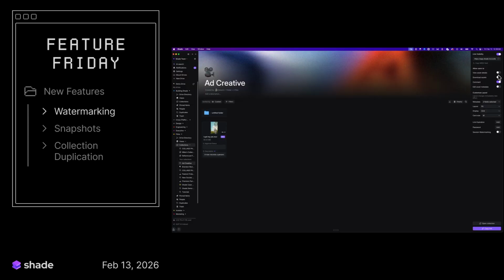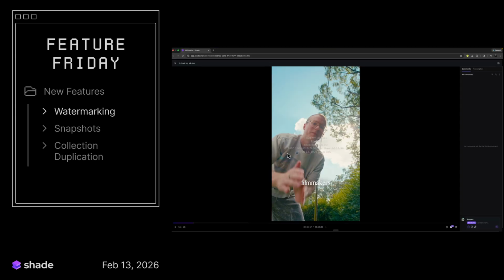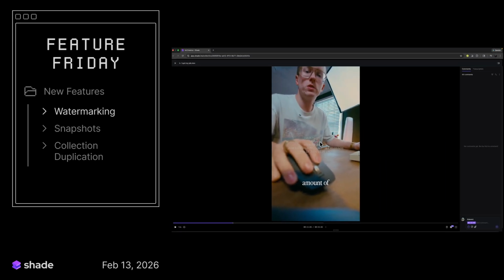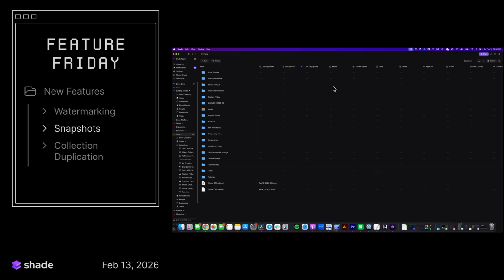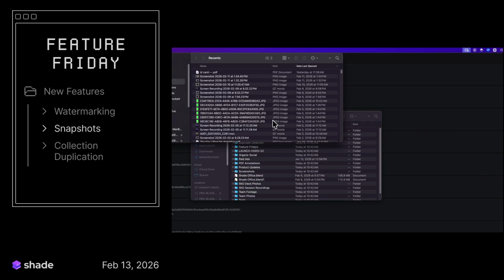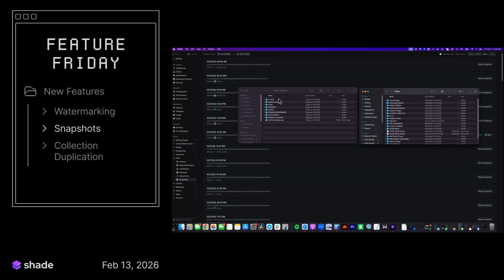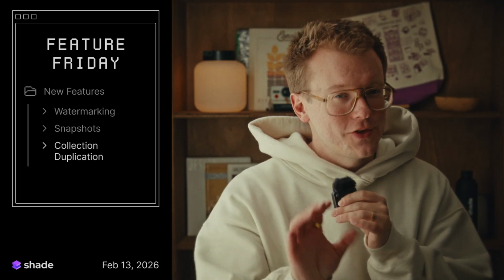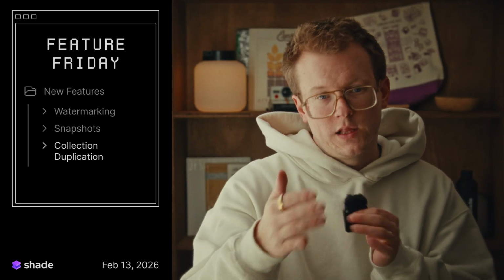Feature Friday With Shade - February 13, 2026